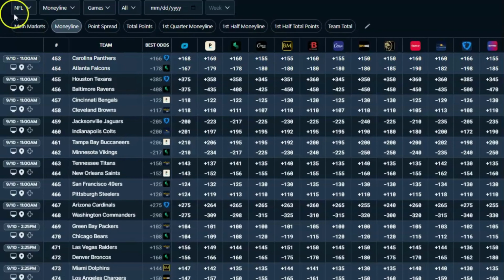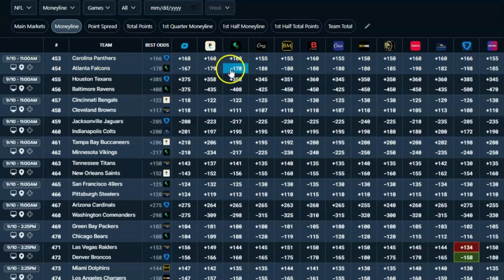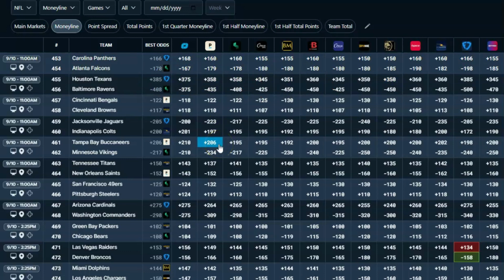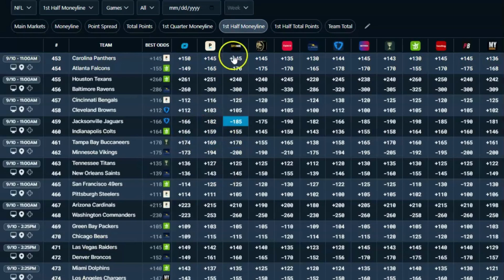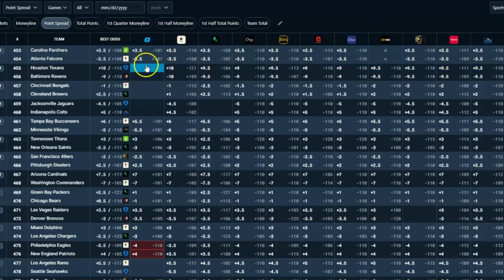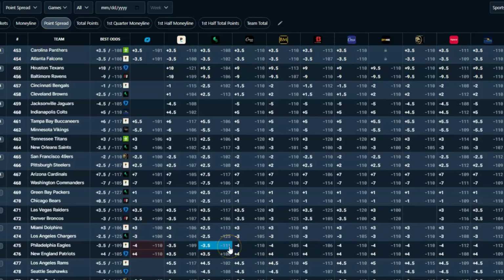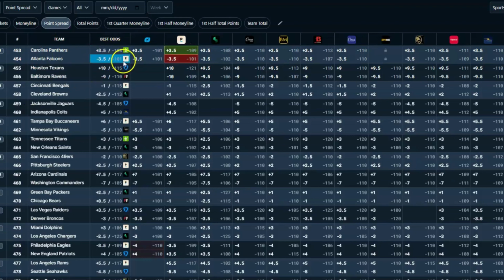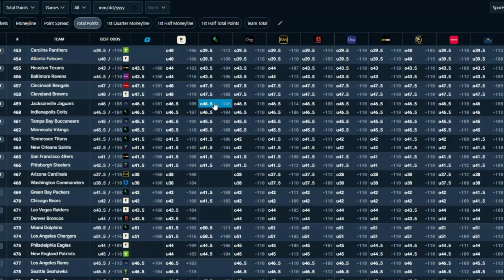Sports Betting Basics: Moneyline, Point Spread, and Totals Explained for Beginners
Try the OddsJam tools for free!

In this beginner's guide to sports betting, we'll break down three fundamental concepts that every aspiring bettor should understand: the Moneyline, Point Spread, and Totals. 📊💰

🔵 Moneyline: Discover how to decipher odds and make straightforward bets on the outcome of a game. We'll explain what positive and negative odds mean and how to calculate potential profits.

📈 Point Spread: Learn about this popular method for evening the odds between teams of varying skill levels. We'll show you how the point spread can add excitement to even the most lopsided matchups.

🔢 Totals (Over/Under): Explore the fascinating world of totals betting, where you wager on the combined score of a game. We'll teach you how to analyze statistics and make informed predictions.

But that's not all! We also want to introduce you to a fantastic tool that can help you find value in your bets and increase your chances of making a profit. 🤑

💎 OddsJam.com: This user-friendly platform is a game-changer for bettors. It provides real-time odds comparison, ensuring you always get the best possible odds for your bets. With OddsJam.com, you'll be on your way to smarter, more profitable betting.

Whether you're a sports fan looking to enhance your game-day experience or a beginner taking your first steps into the world of sports betting, this video has something for everyone. Don't miss out on the opportunity to level up your betting skills and potentially increase your winnings. Join us on this exciting journey, and make sure to check out OddsJam.com for that extra edge! 🏆💸